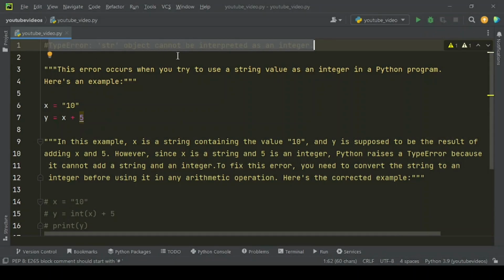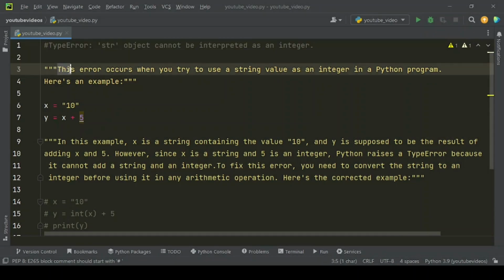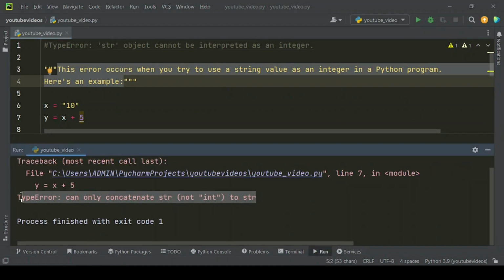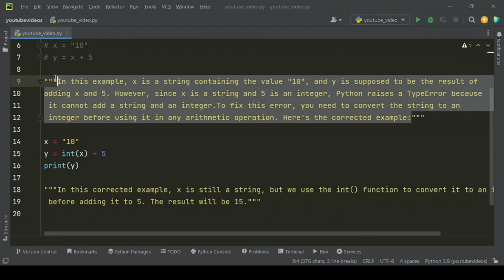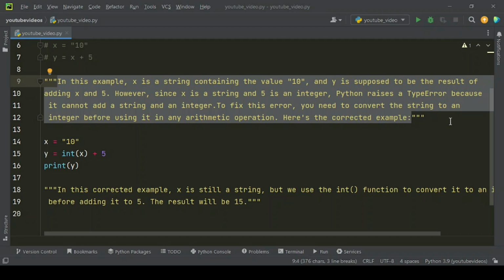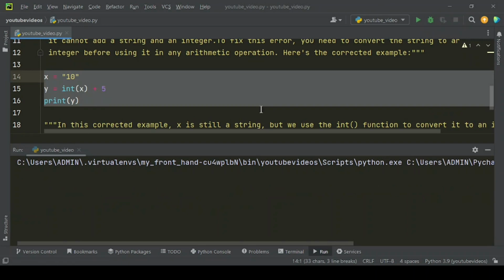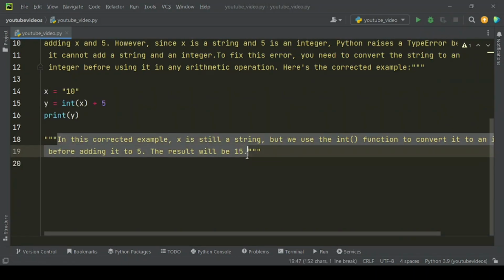Understanding the TypeError: 'str' Object Cannot Be Interpreted as an Integer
Ever encountered the dreaded TypeError in Python, specifically when trying to convert a string to an integer? 🐍 This video breaks down the common error message "TypeError: 'str' object cannot be interpreted as an integer" and explains why it occurs. We'll dive into the nuances of data types in Python, explore scenarios where this error typically arises, and provide practical solutions to handle it effectively. Whether you're a beginner or an experienced Pythonista, understanding this error is crucial for smoother coding experiences. Watch now to enhance your Python troubleshooting skills and conquer those pesky 'str' to integer conversion challenges! 🚀